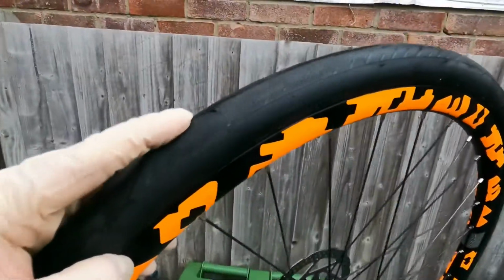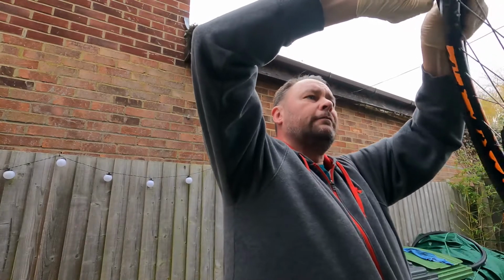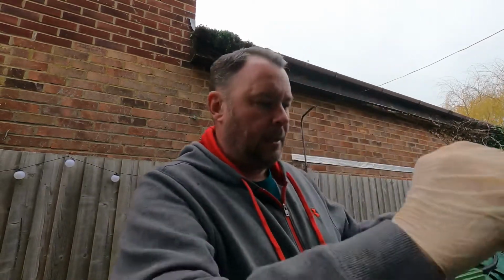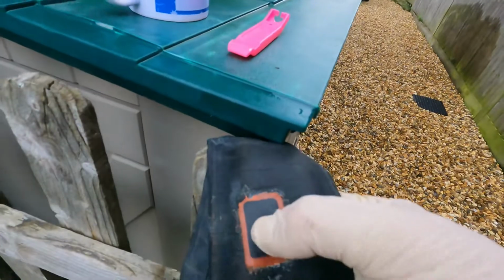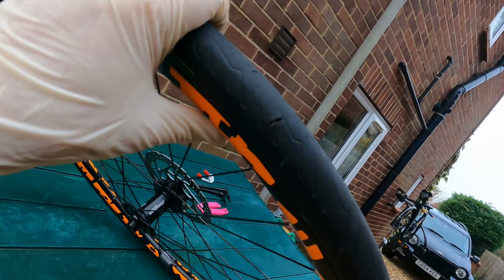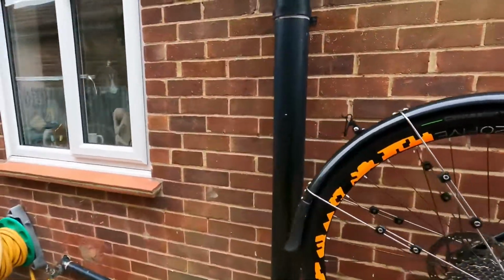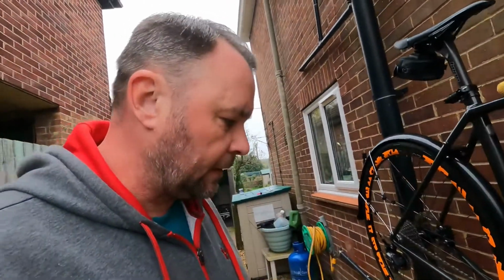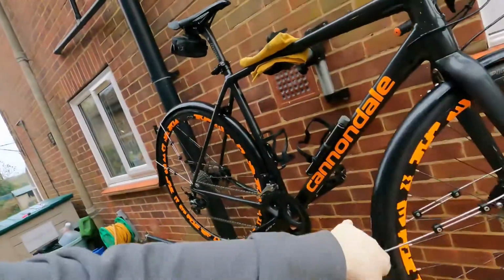Sunday Bike Check #1 | Tubeless? | Cannondale Topstone Upgrades | No to GoPro | Polarised Training?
Vlog 374

Sunday Bike Check #1 Show - No to Tubless, Cannondale Winter Upgrades, No to GoPro and Polarised Training over Junk Miles, willit help me.

Hope you enjoy the video, any questions please ask.

If you found this video useful, please consider buying me a coffee, just click the or clicking the thanks Icon, it all helps.

Social Media….

Follow me😊👍